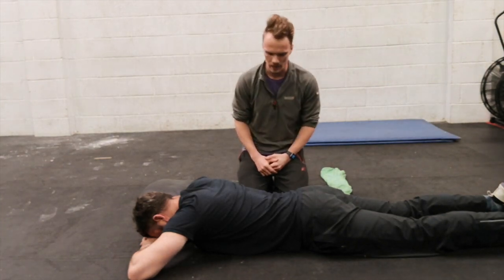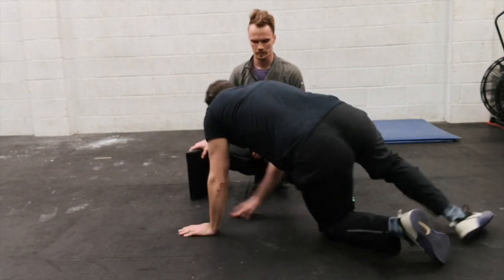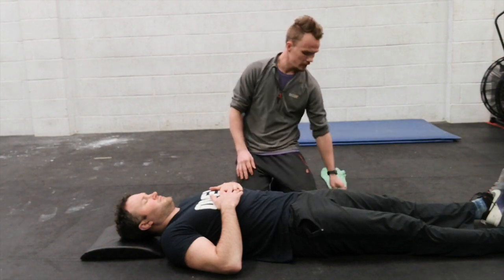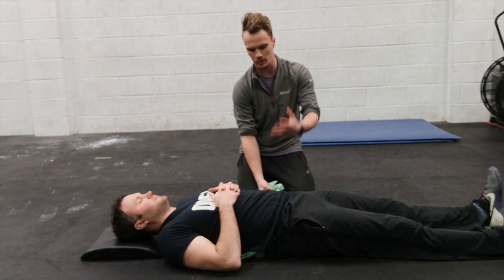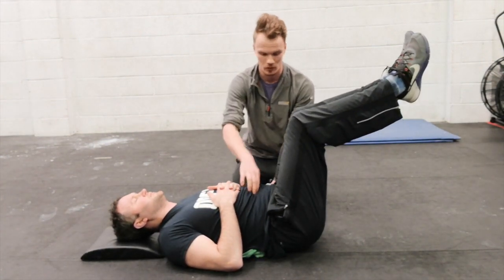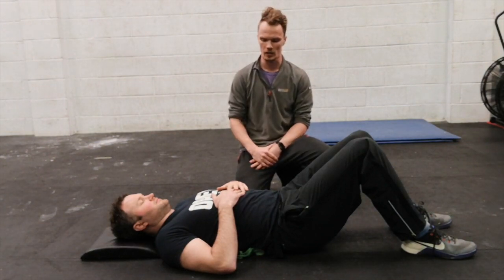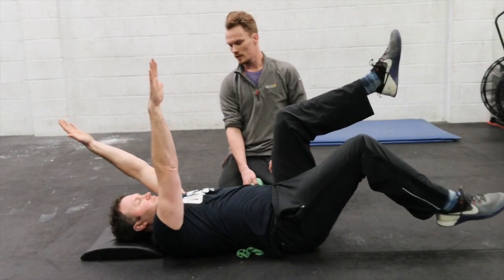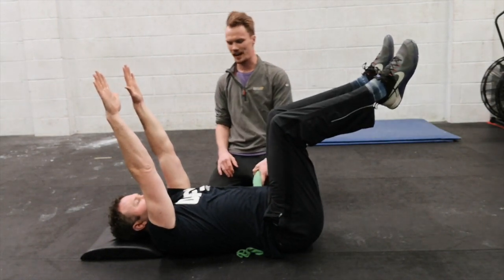Breathing and core function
This video shows progression from diaphragmatic breathing through to deadbug